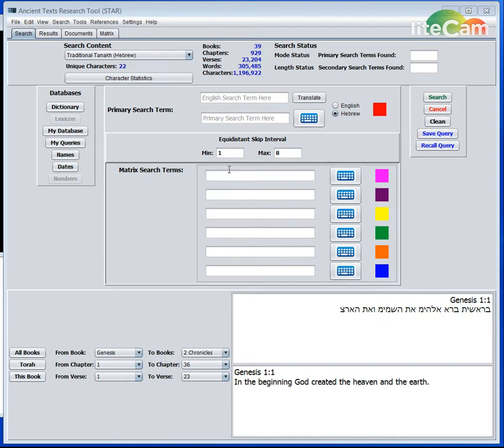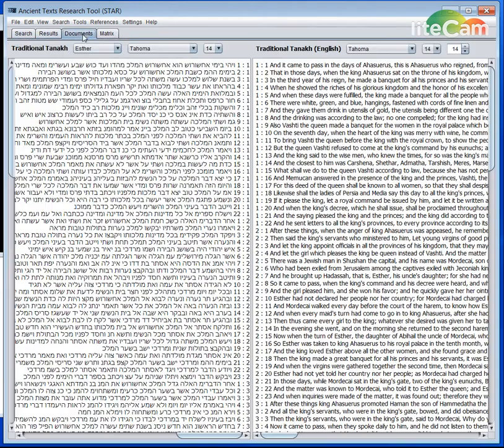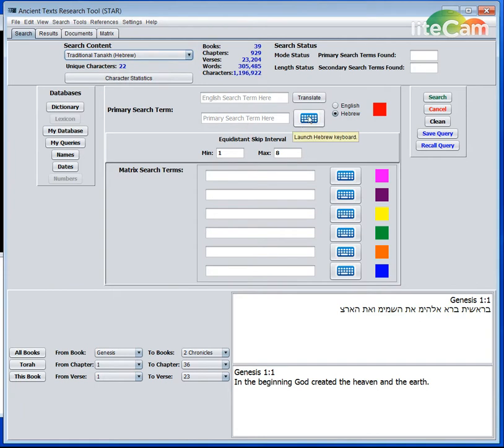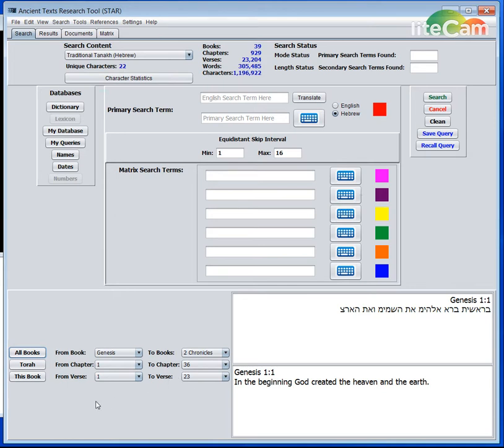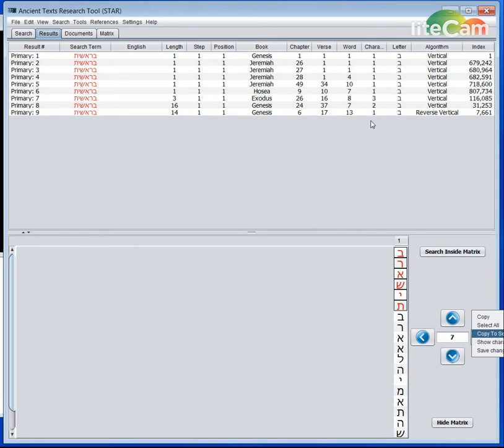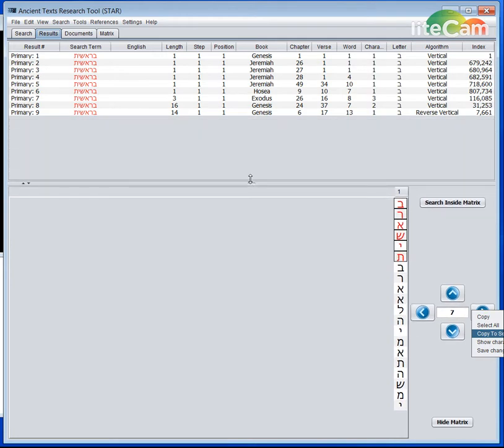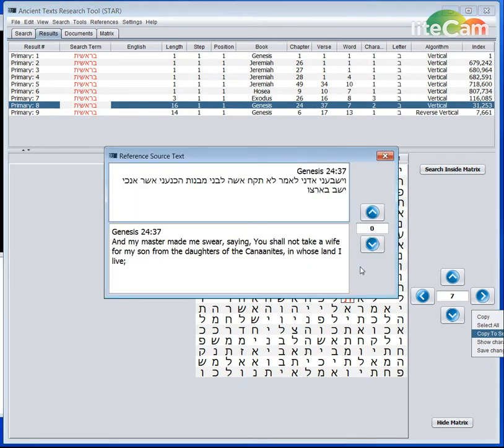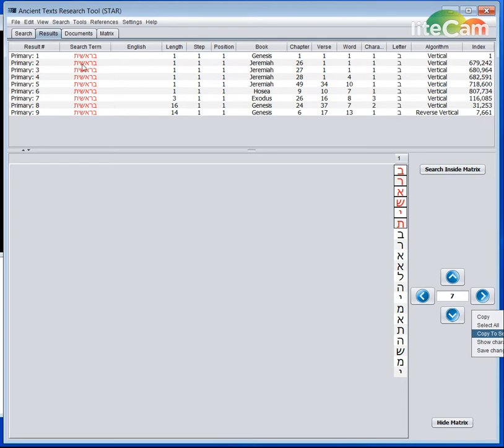STAR Orientation Tutorial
A quick tutorial of STAR to get you going on your quest!